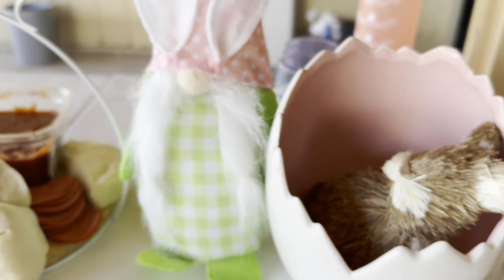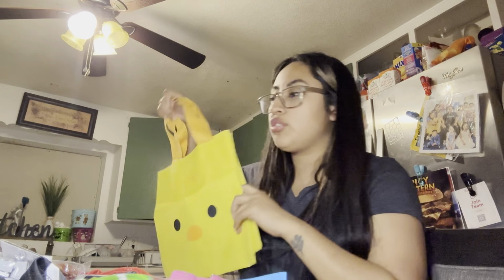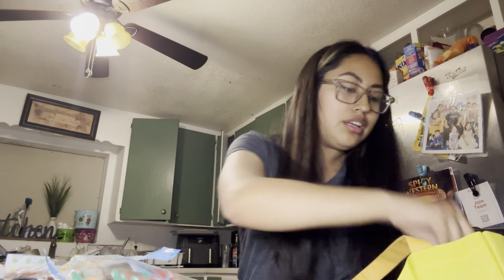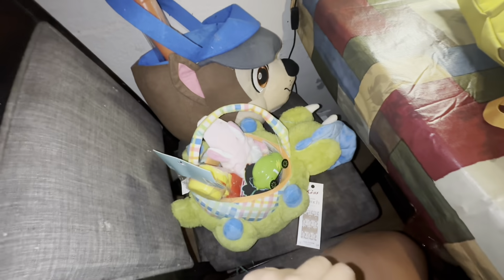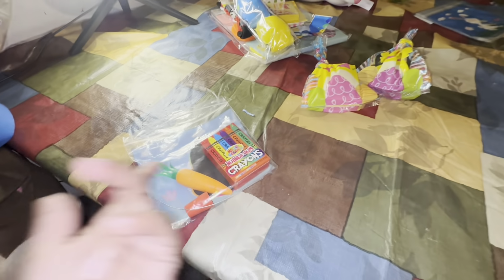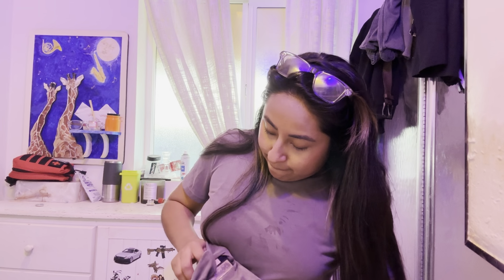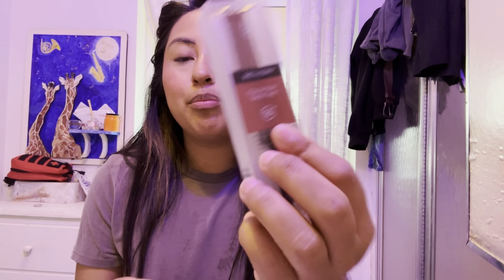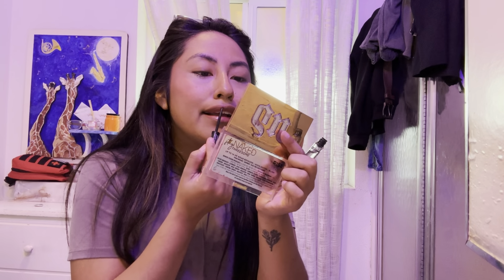Easter 🐣 Vlog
Hey ladies, thank you guys so much for watching until next time byee